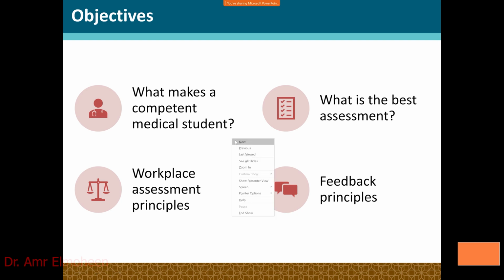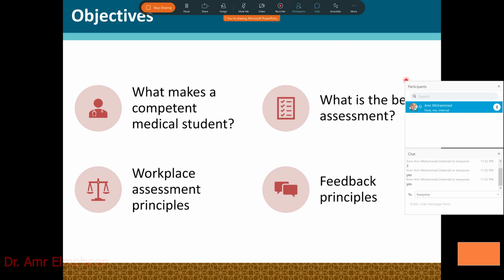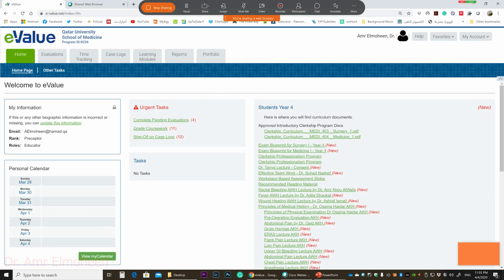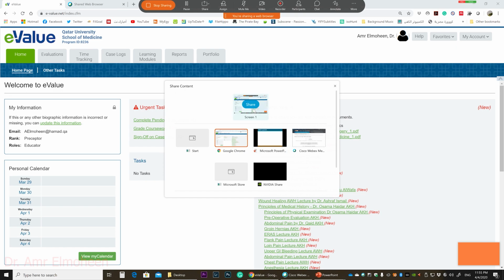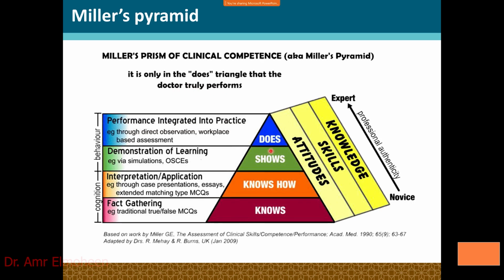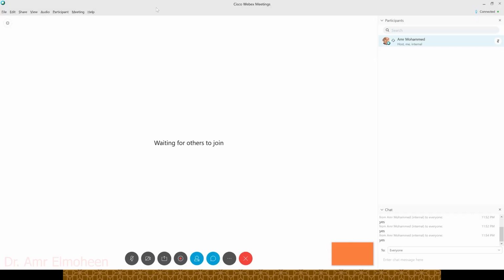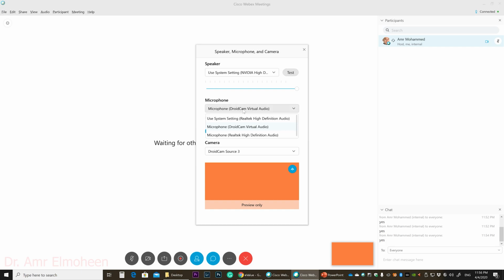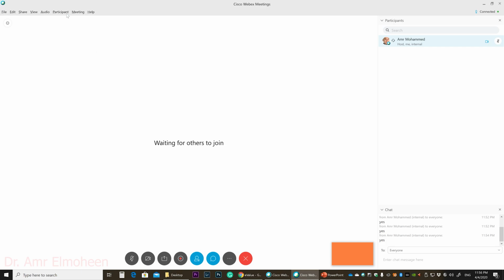Webex Meetings demonstration for online teaching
Cisco Webex Meeting Demonstration for Online teaching
Online learning
Qatar University
Hamad Medical Corporation